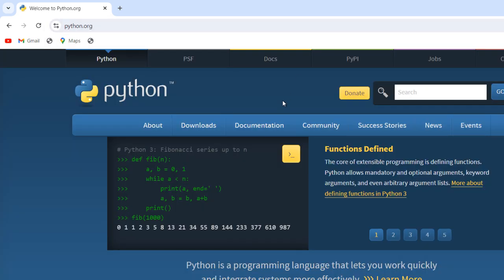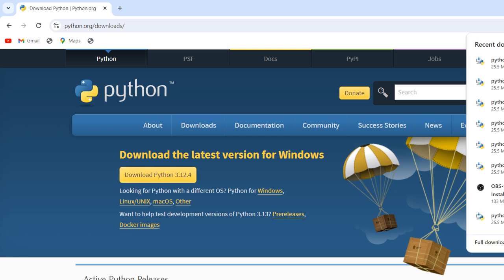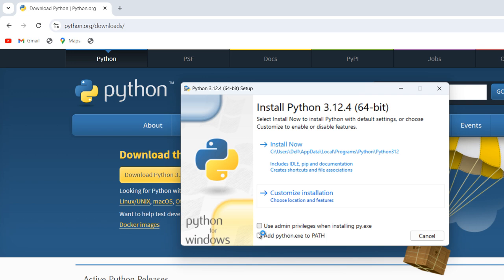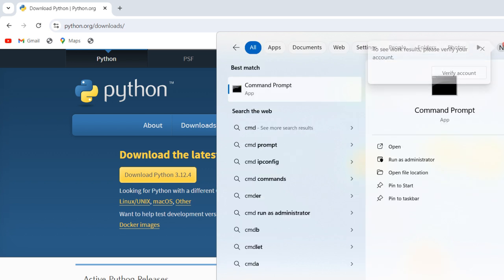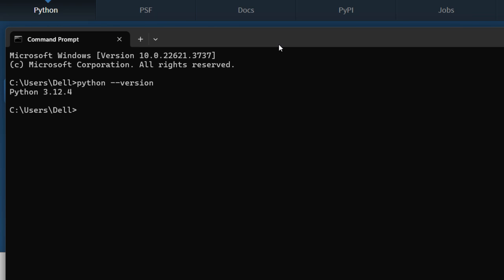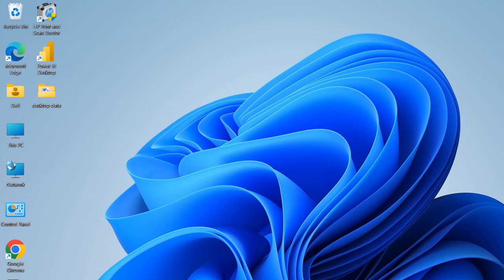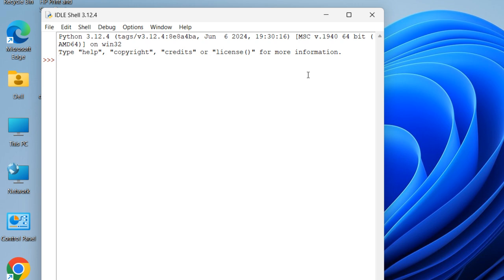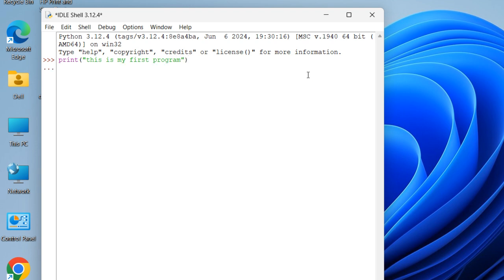1. How to Install Python 3.12.4 on Windows 10/11- Easy Step-by-Step Guide for Beginners (2024)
Welcome to Bibi Colab!🧑‍💻

🌐In this tutorial, we'll guide you through the complete installation of Python 3.12.4 on Windows 10/11. Whether you're a beginner just getting started with programming or an experienced developer upgrading to the latest version, this step-by-step guide will help you set up Python on your system quickly and efficiently.

🌐In this video, you'll learn:

👉How to download Python 3.12.4 from the official Python website.
👉The proper installation settings to ensure Python runs smoothly.
👉How to verify the installation and add Python to your system path.
👉Tips for avoiding common installation errors.
👉How to set up a simple Python script to test your installation.

🌐Why should you install Python 3.12.4?👾

Python 3.12.4 is the latest version with enhanced performance, new features, and security updates. It's perfect for both new projects and existing ones, offering improved compatibility with modern libraries and tools.

🌐Steps for installation:

1. Download Python 3.12.4:
   - Click on "Download Python 3.12.4" for Windows.

2. Run the Installer:
   - Locate the downloaded file (usually in the "Downloads" folder) and double-click to run the installer.

3. Customize Installation:
   - Check the box "Add Python 3.12.4 to PATH" at the bottom.
   - Click on "Customize installation" to select optional features like pip, IDLE, documentation, etc.

4. Install Now:
   - Click on "Install Now" to begin the installation process.

5. Verify Installation:
   - Open Command Prompt (type "cmd" in the search bar and hit Enter).
   - Type `python --version` and `pip --version` to ensure Python and pip are installed correctly.

At Bibi Colab, we provide in-depth tech tutorials and guides to help you succeed in your programming and data science journey.

🌐Don’t forget to:

Share it with friends or colleagues who might be interested in Python and data science.

I'm here to help you on your Python journey. 🚀